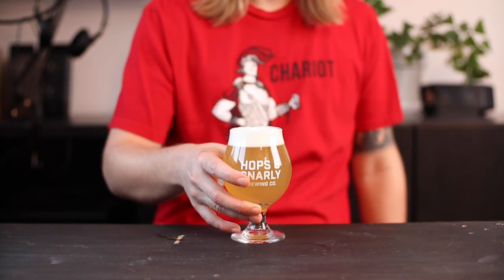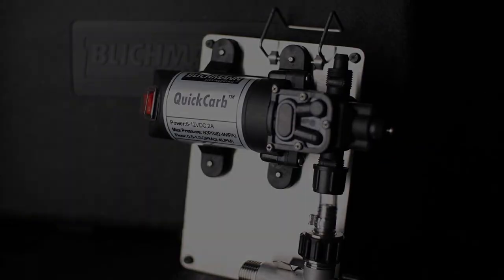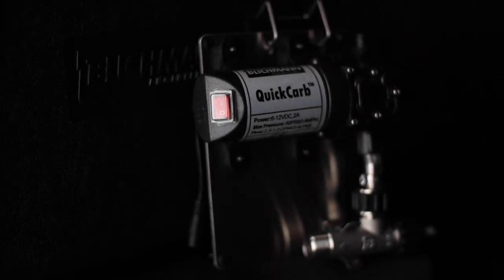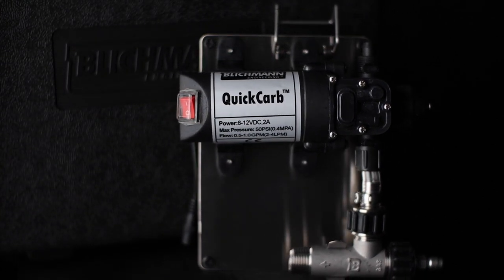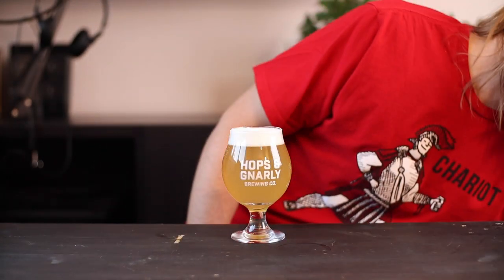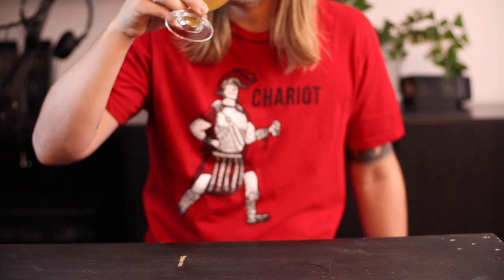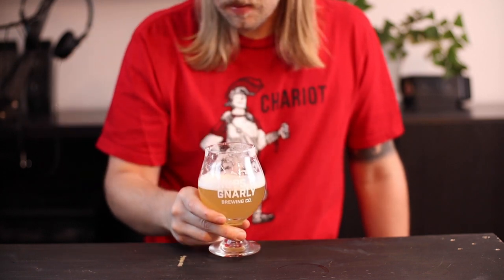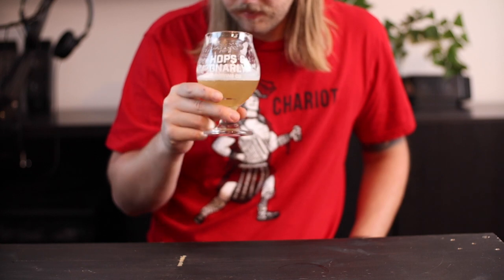Blichmann Quickcarb | Sour IPA | Gear & a Beer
Welcome back to gear and a beer, where I talk about homebrew gear while drinking a homebrewed beer. Today I’m drinking my Sour IPA and we’re looking at the Blichmann Quickcarb.